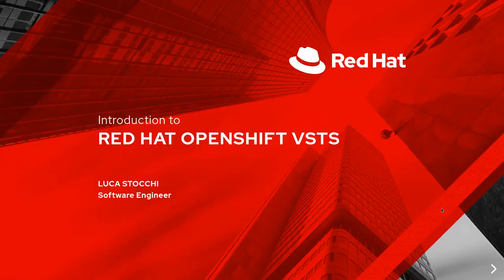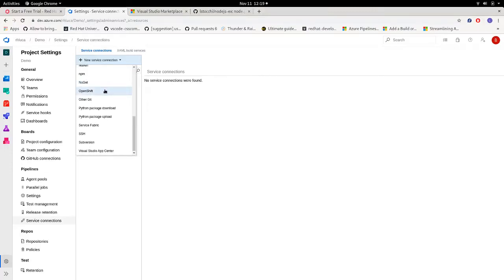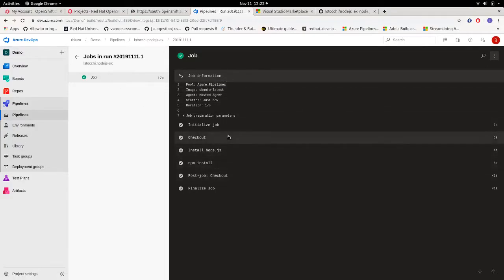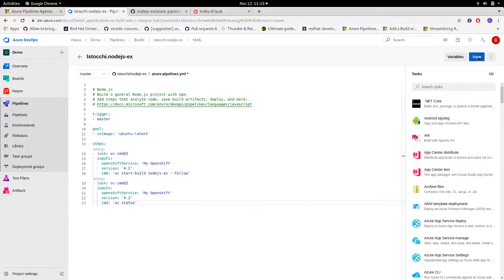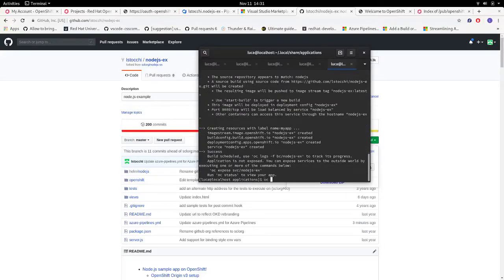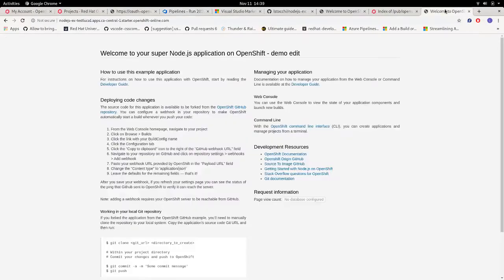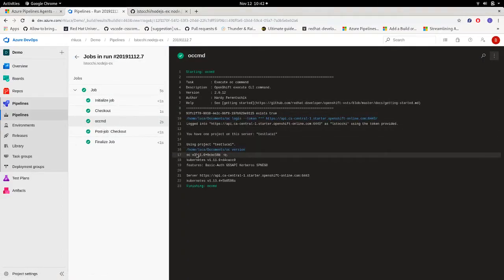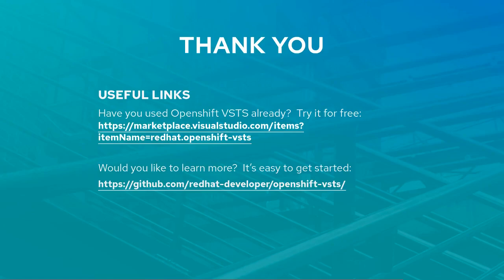OpenShift VSTS: Microsoft Azure DevOps extension for Red Hat OpenShift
OpenShift VSTS enables users to deploy their applications to any OpenShift cluster directly from their Microsoft Azure DevOps account